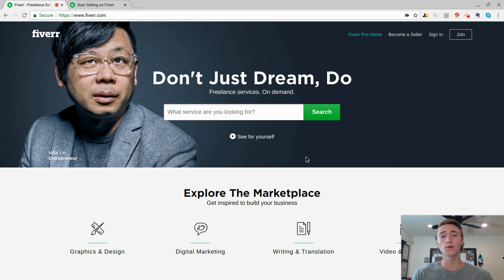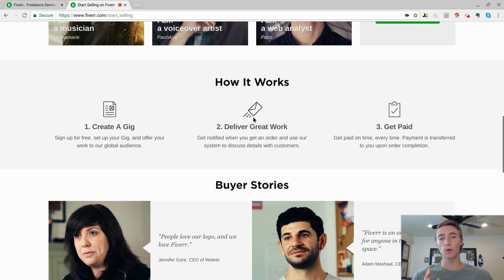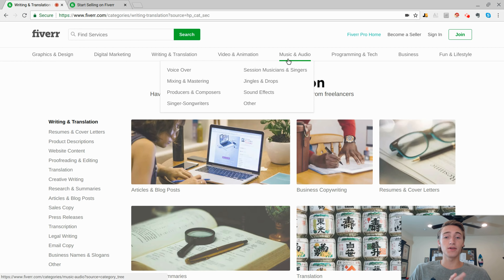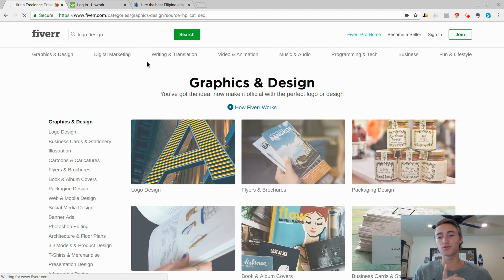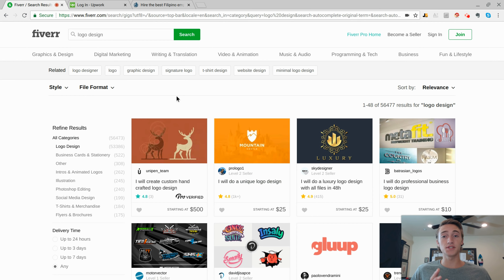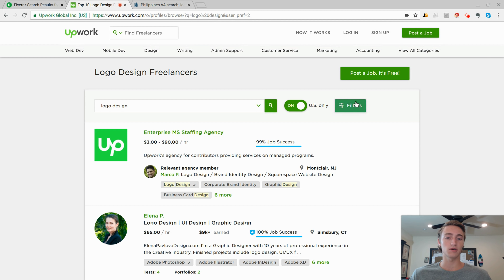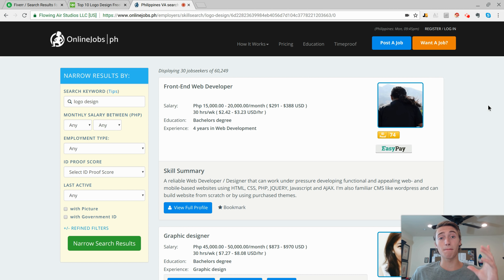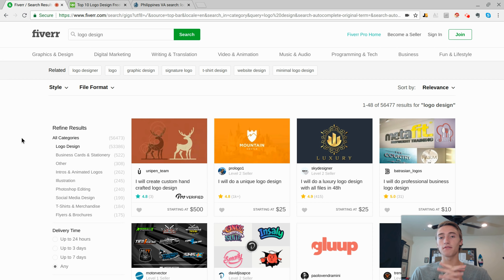How To Make $100 A Day Online - How To Make Money On Fiverr!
In this video I show you exactly how you can make make money selling your own freelance services on Fiverr.com! I also show how you can outsource these gigs from overseas for just a few dollars an hour!